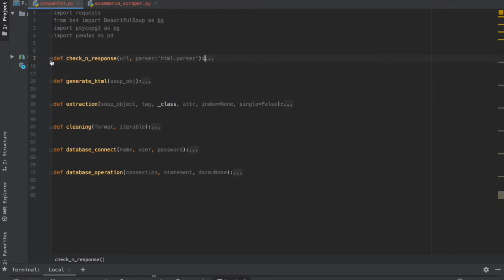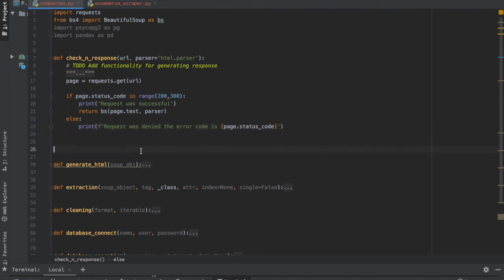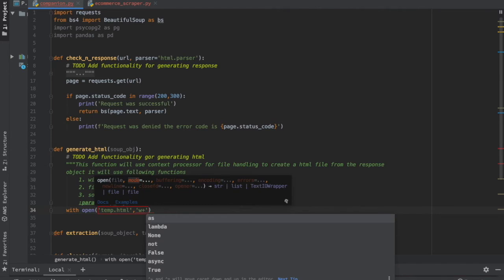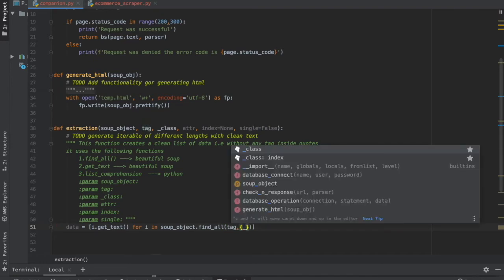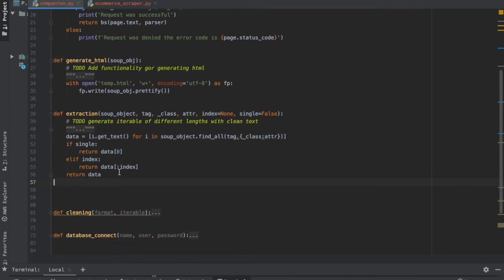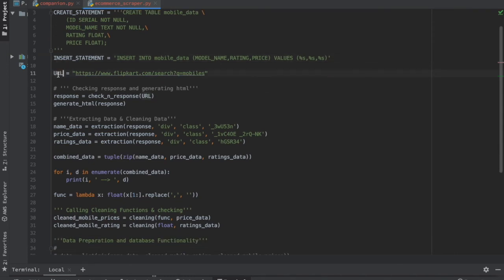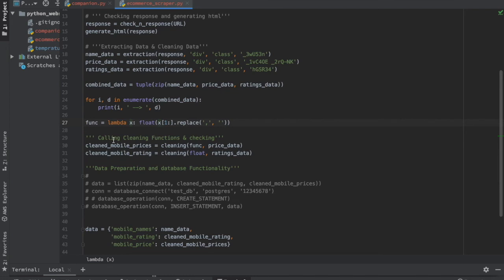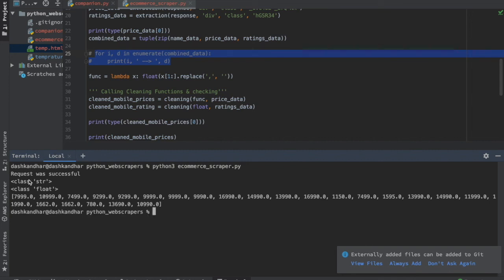Python Web scraping with database, Python3 || Requests || Beautiful Soup || psycopg2|| Part 2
in continuation to part 1 in this, I have created function using requests and used them to call for the response, finding data and cleaning it